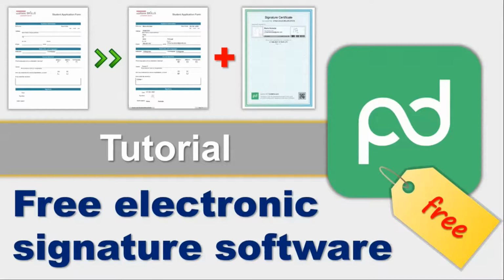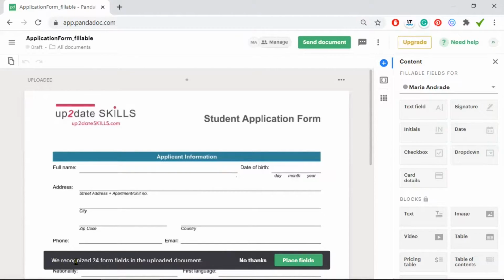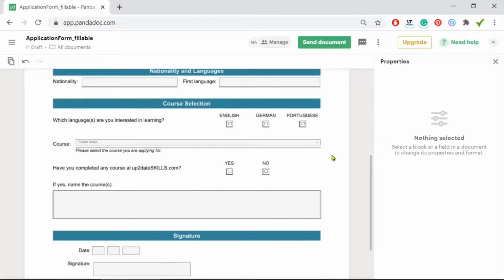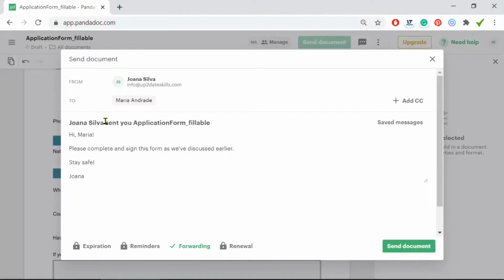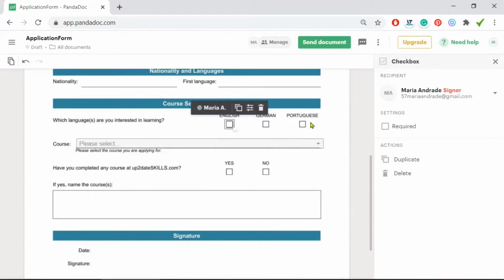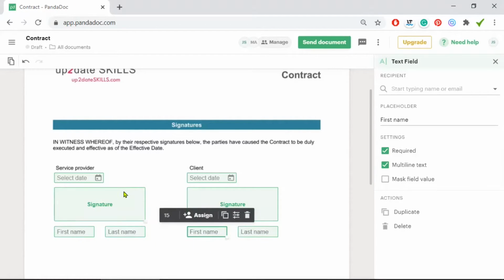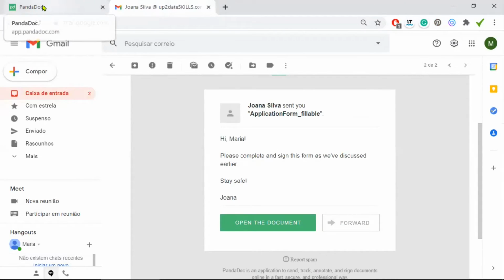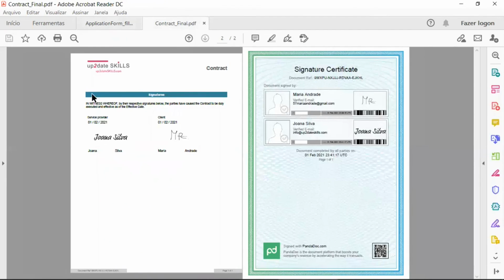How to add an Electronic Signature / Digital Signature to your files for free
Learn how to create a  legally binding Electronic Signature or a Digital Signature. Read more about how to Sign Documents Online below.

In this tutorial, we will see how to (1) sign documents online; (2) create single digital signature documents; and (3) multiple eSignature documents (legally binding in some countries) using the free online plan of PandaDoc.

We will start by converting a pre-existing fillable form into a PandaDoc form; then we will create a PandaDoc fillable form from scratch; and finally, we’ll turn a contract into an eContract that multiple people can sign, using the legally binding digital signature feature provided by PandaDoc.

Throughout the tutorial, we will create multiple form fields such as normal text boxes, multiline text boxes, checkmarks, dropdown boxes, calendar date fields and electonic signatures.

Joana from up2dateskills

☕ Support Joana's late-night creativity with a coffee!
Don't worry because all coffees are managed via PayPal secure payments!

⏱️ ALL YOU CAN LEARN IN THIS TUTORIAL
00:00 – intro
01:33 – PandaDoc URL and free plan features
02:26 – creating a free account
03:05 – PandaDoc’s dashboard
03:37 – uploading files into PandaDoc
07:10 – inserting and editing fillable fields (text, date, eSignature, dropdown list, checkbox, paragraph or multiline fields)
21:28 - uploading, editing and assigning a document with 2 different eSignatures (e.g.: a contract)
26:15 – what the recipient sees (email and PandaDoc App)
29:19 – retrieving a signed document
29:42 – comparing the single eSignature files
33:34 – PandaDoc’s legally binding certificates